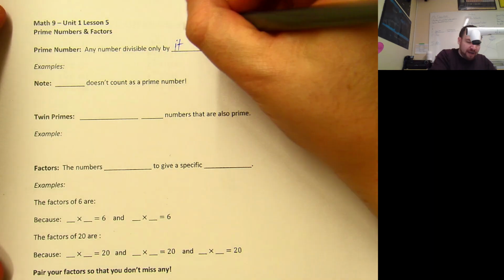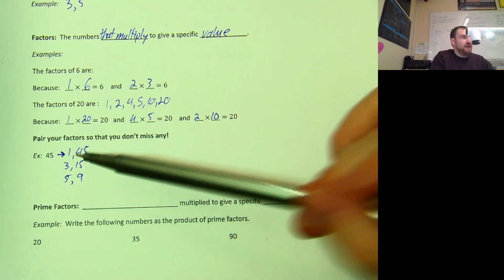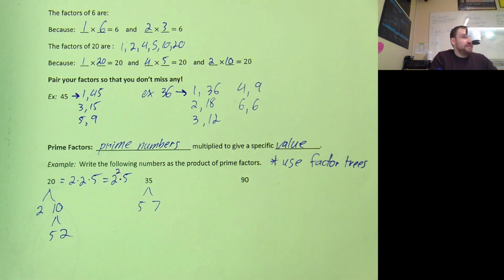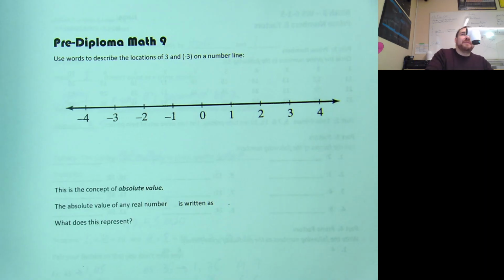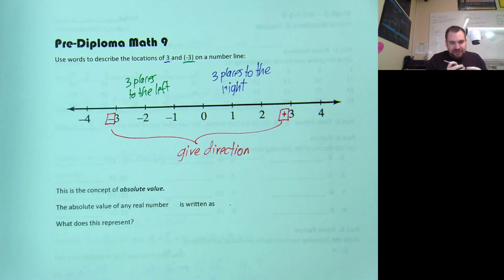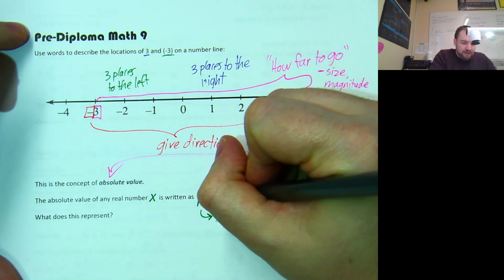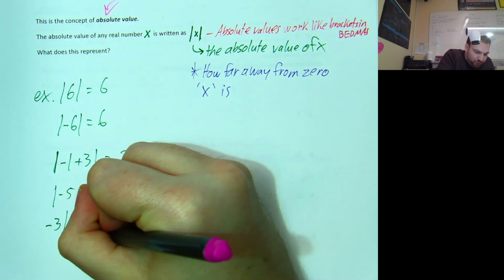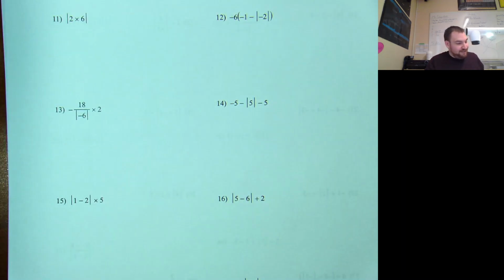08 Predip Math 9 Feb 14